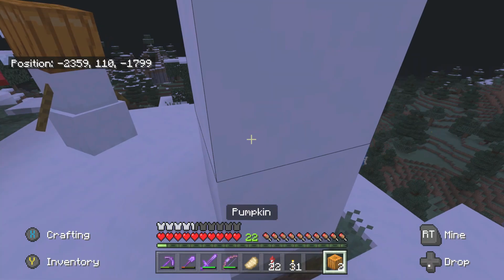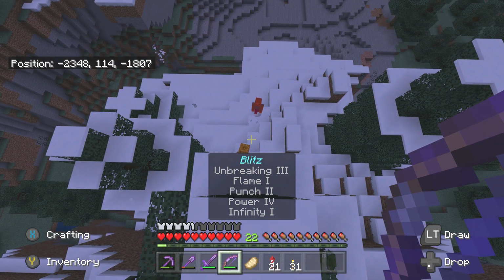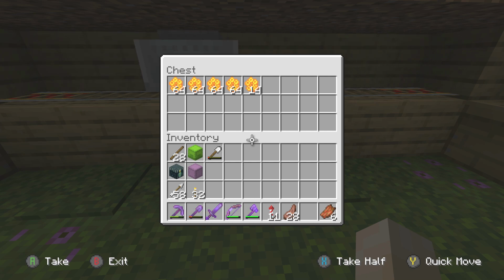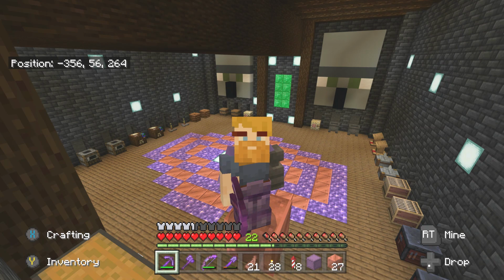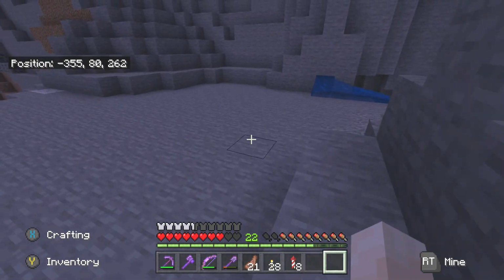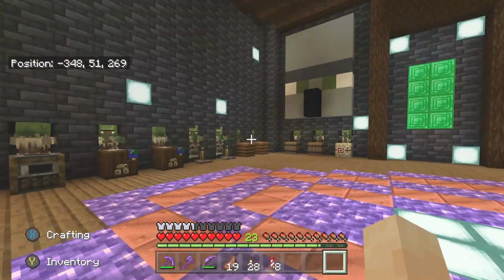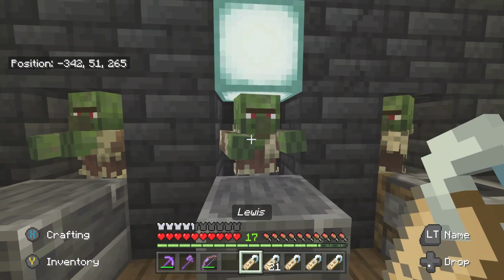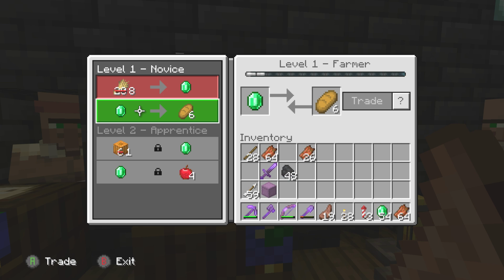Minecraft With Tarby: Episode 35 - MEGA TRADING HALL!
In today's episode of Minecraft With Tarby, we FINALLY continue with the Mega Base. Today's objective is to have an infinite amount of Emeralds for the rest of Minecraft With Tarby. What is the best way to do this? Continuously trigger raids and get the fallen Emeralds from that? No way. Today we create a wonderful trading hall as an expansion in our Mega Base. The Mega Base has needed some attention for a while and with the help of 1.17 blocks, we can make the next room in our Mega Base project. I'm just glad these are the only villagers I now ever have to deal with ever again!

Remember, to get your name on the Subscriber Mineshaft all you have to do is;
(It really is that easy)

Thanks once again for watching - have an AMAZING day :D